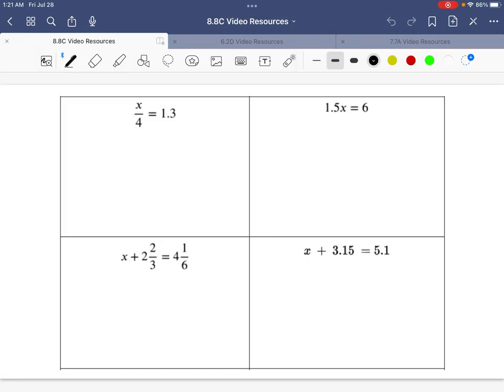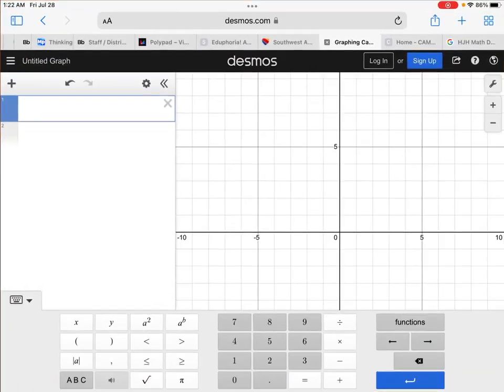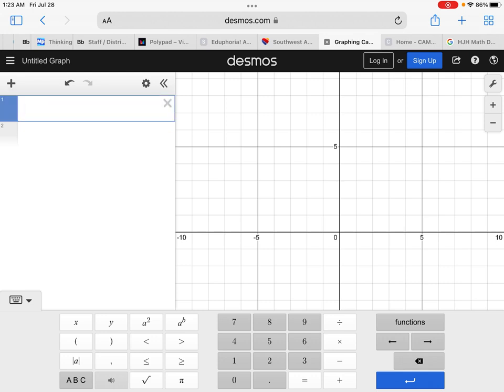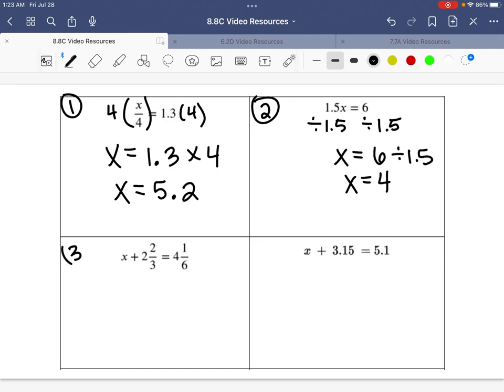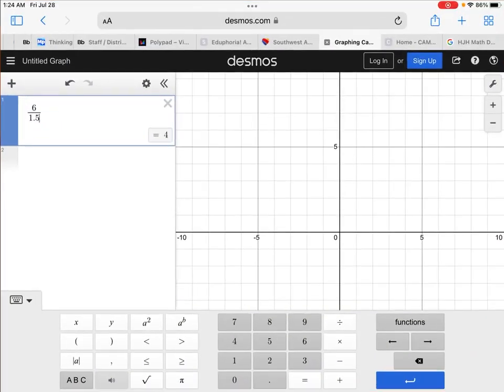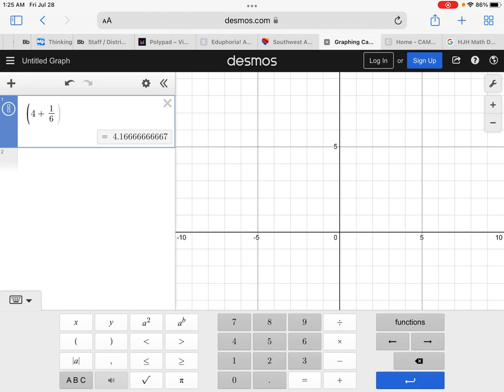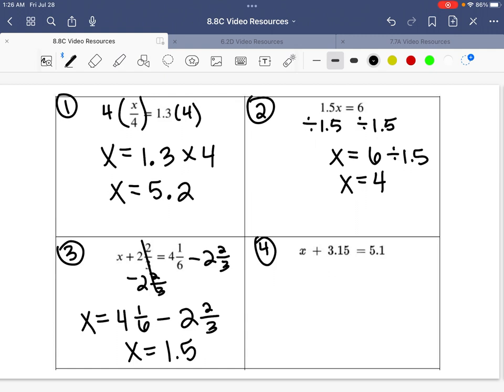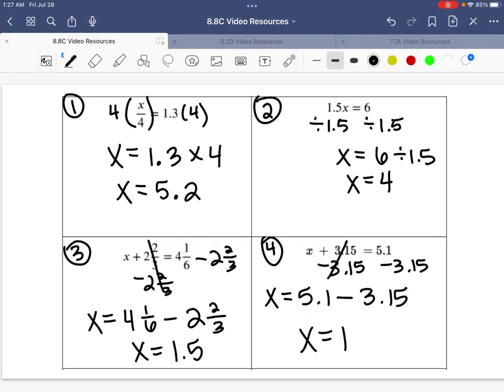One Step Equations with Rational Numbers